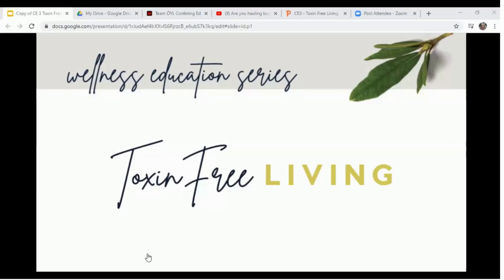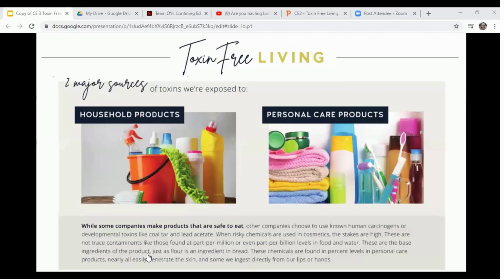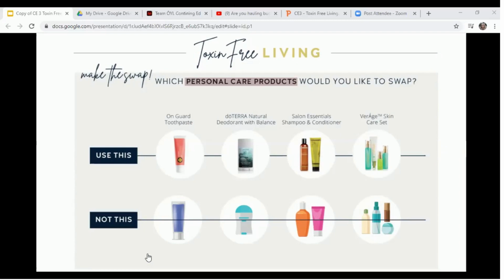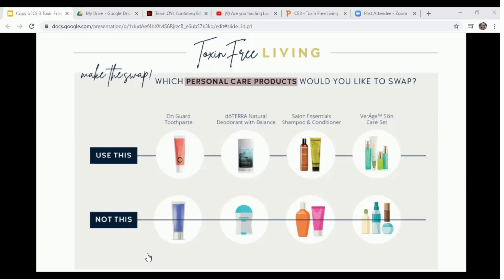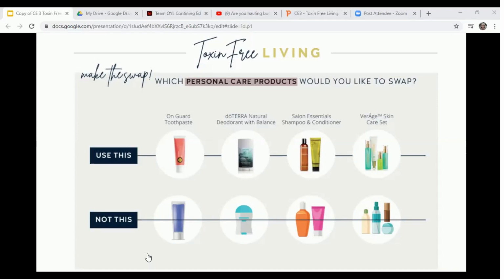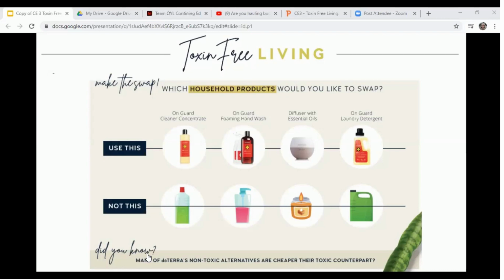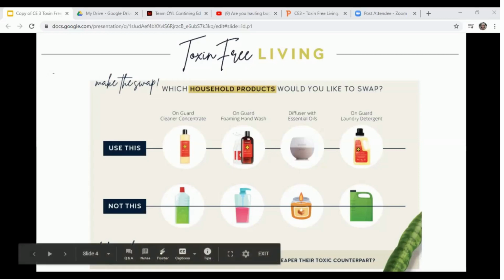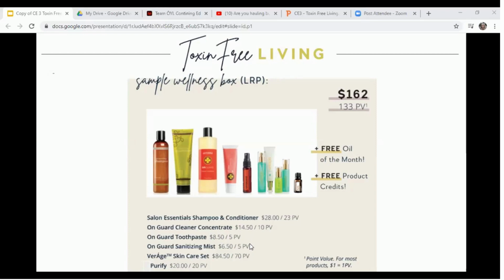Continuing Ed Class #3 - Toxin Free Living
Tonight’s Continuing Ed classes is one of my favorites! Learning how to replace the toxic, common household products in my home with simple, affordable natural solutions has been a game changer for my health and my pocketbook.